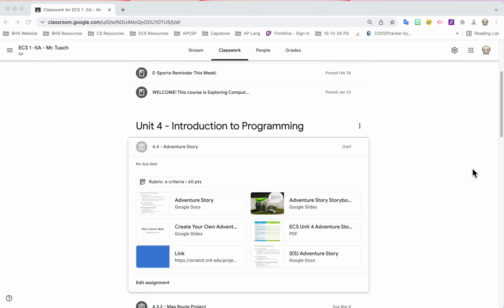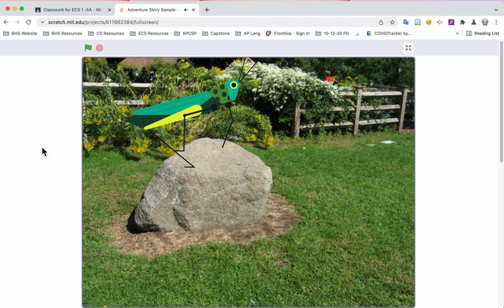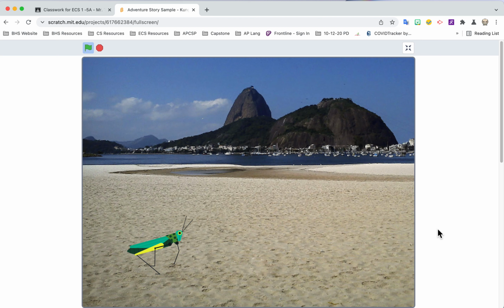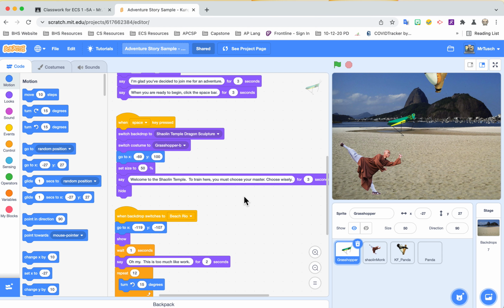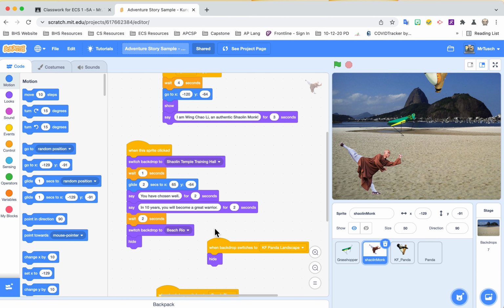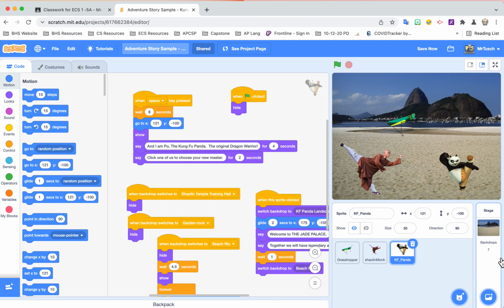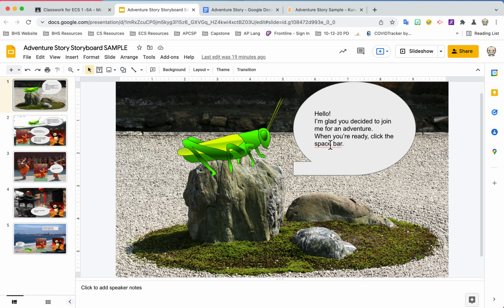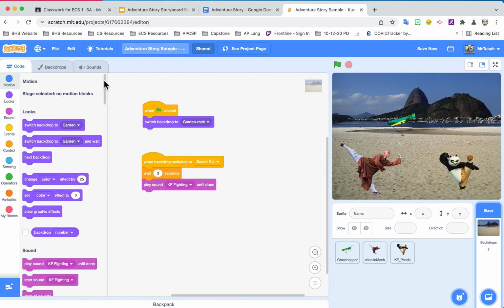4.4 Adventure Story Overview